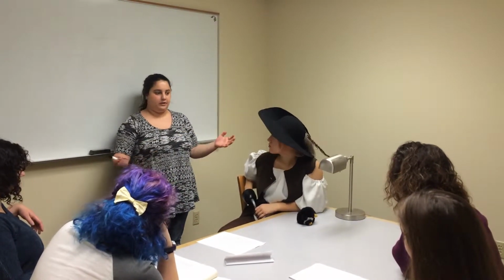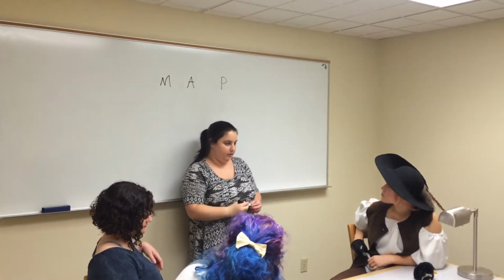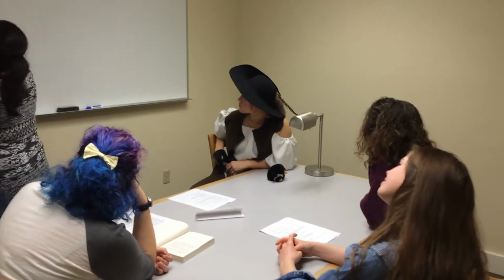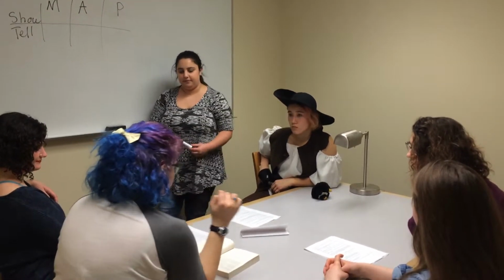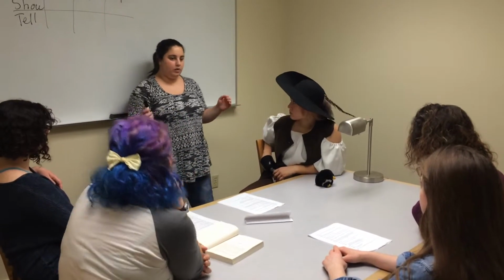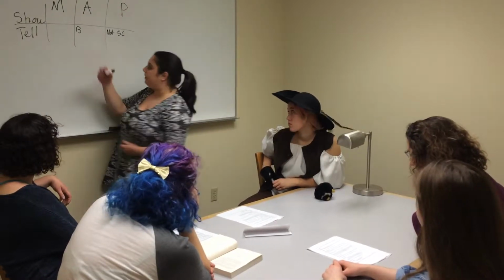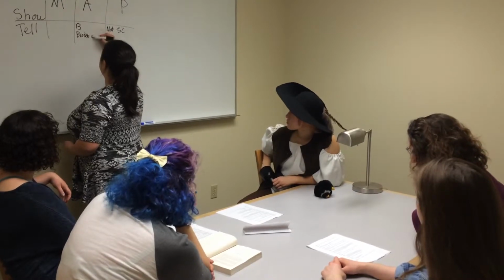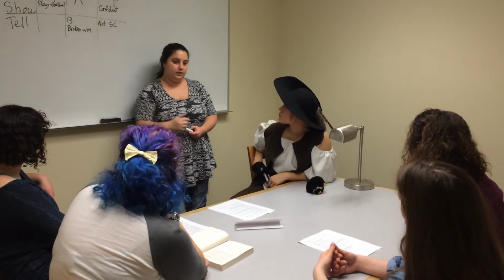Rachel Leiter–Breakthrough Teaching Video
Rachel Leiter
Breakthrough Teaching Video Submission
Identifying Character Traits